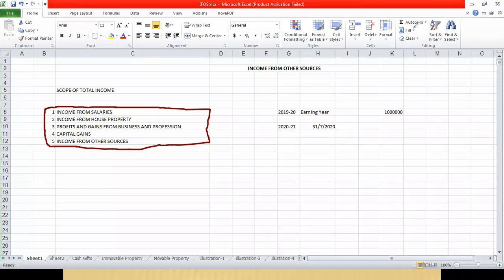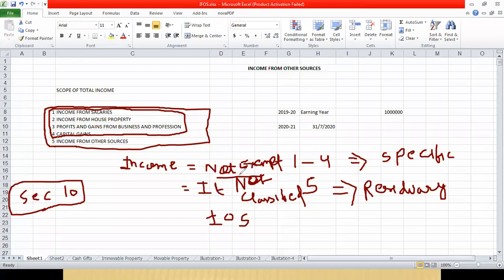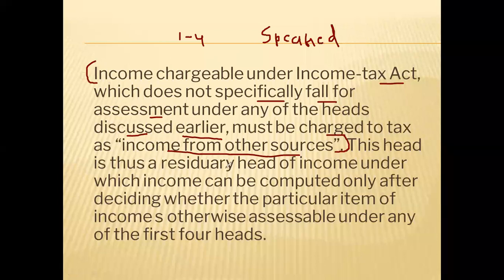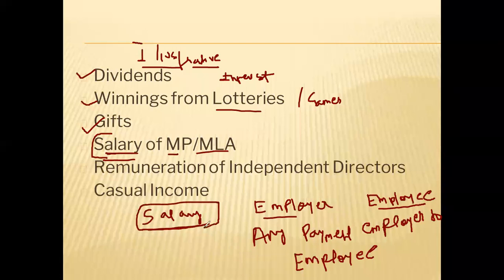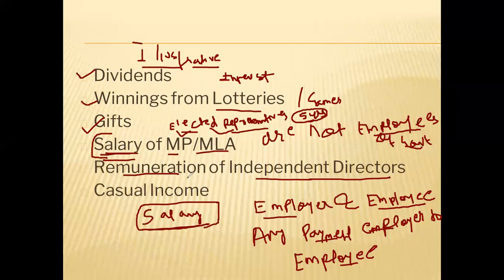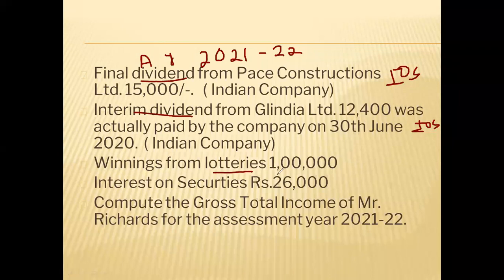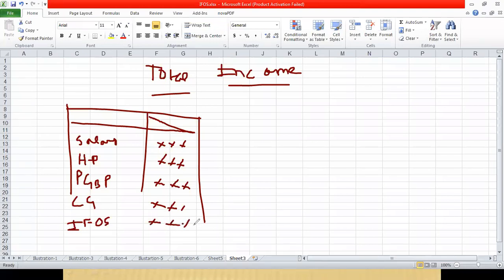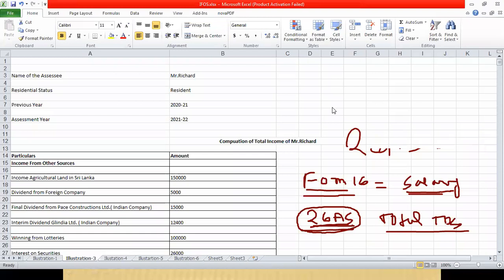IFOS 09 09 2021